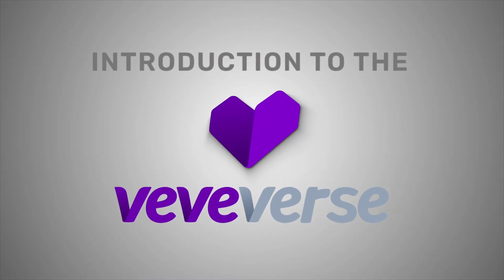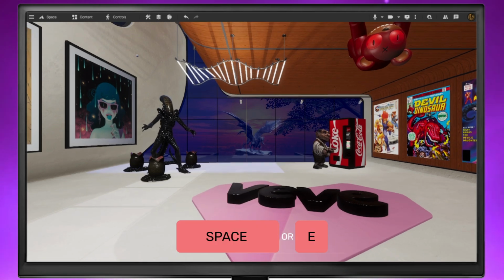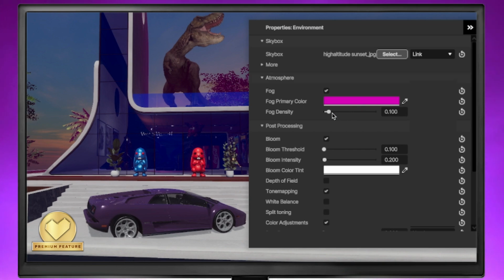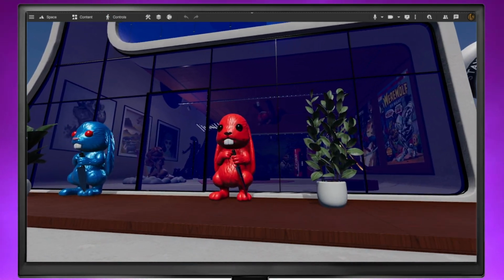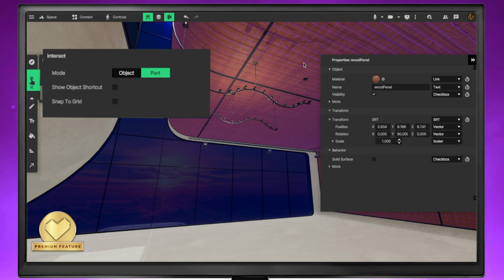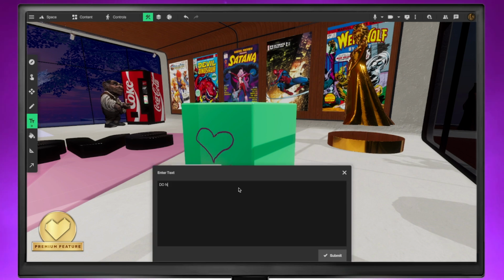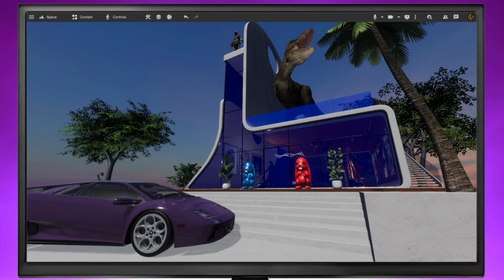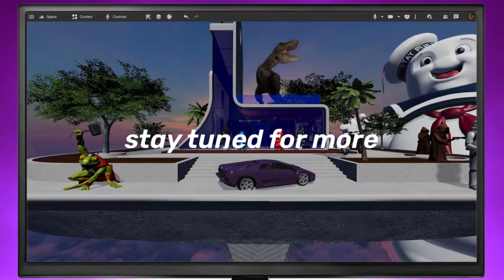VeVeVerse Tutorial: An Introduction!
An Introduction to the VeVeVerse!